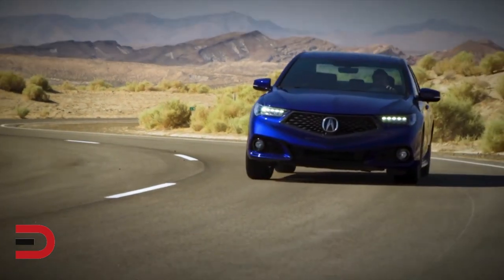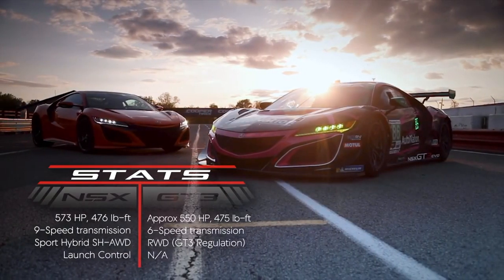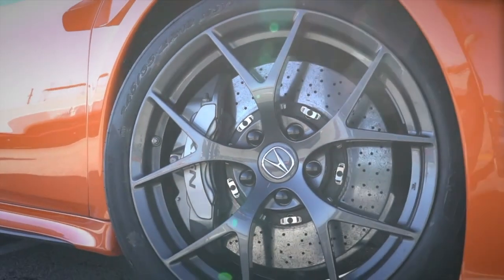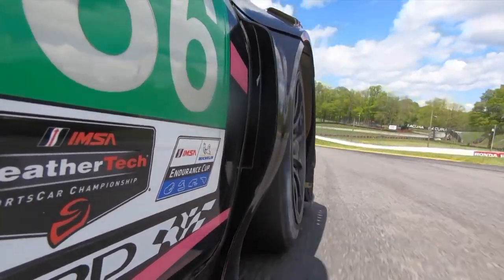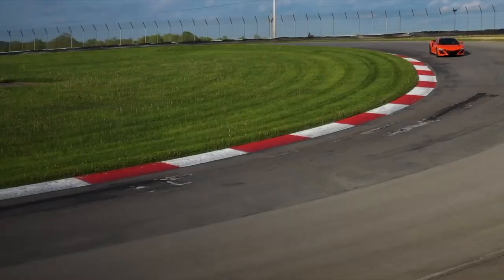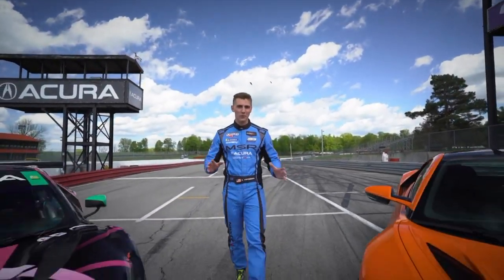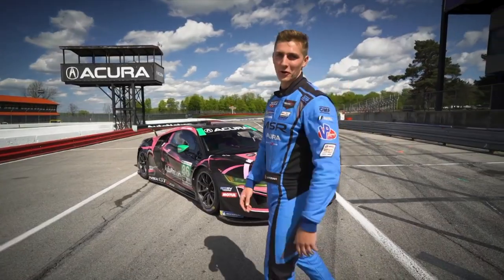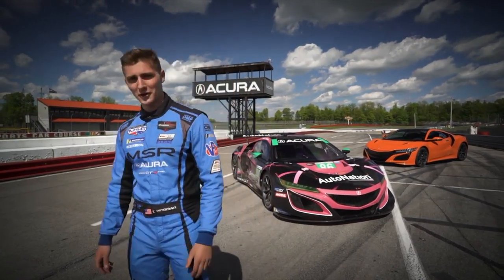Road Car vs. Race Car: NSX vs NSX GT3 Evo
DJI Mavic Pro 4k Quadcopter Aerial Drone: